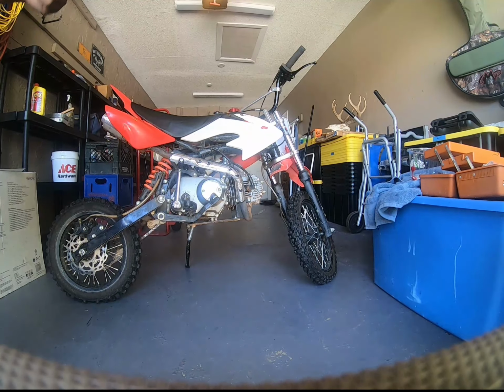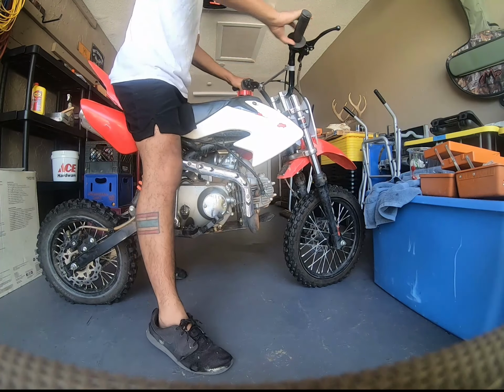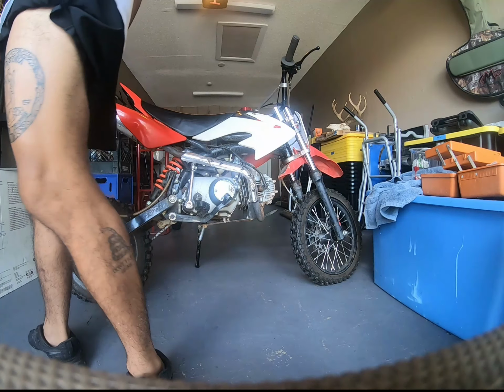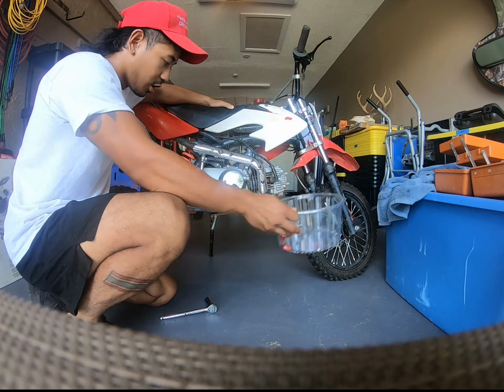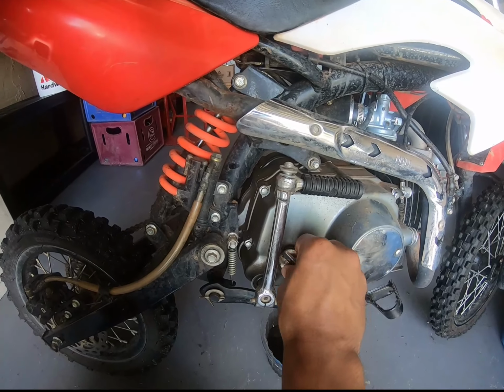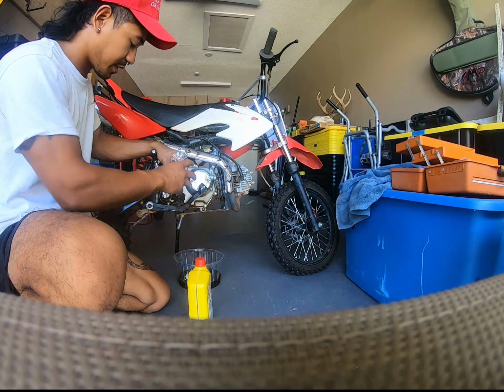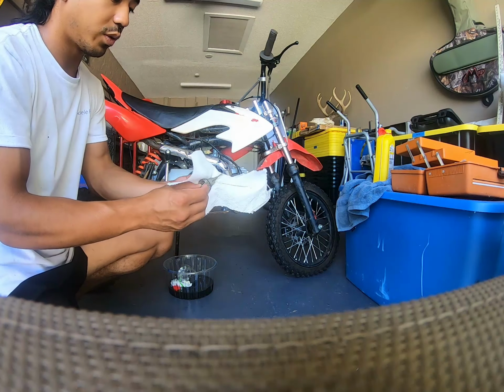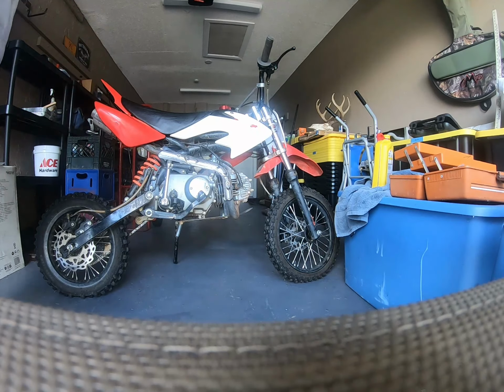Pit bike oil change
Btw used 10w-40